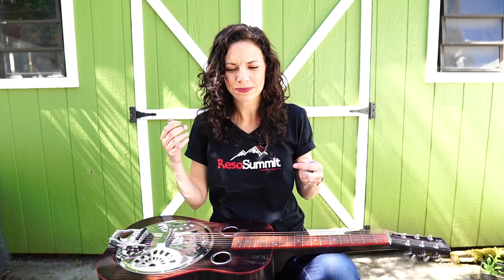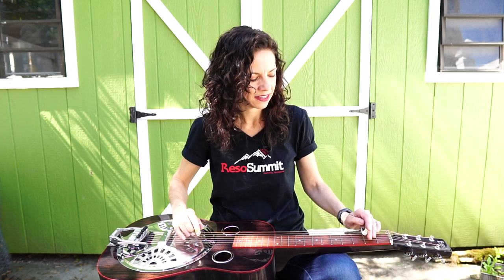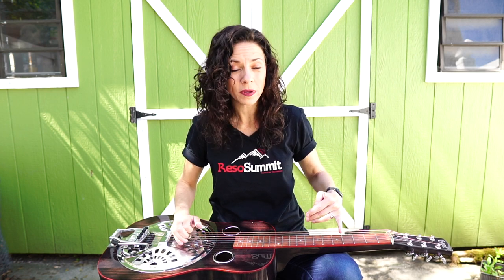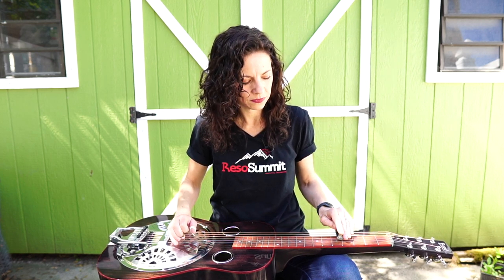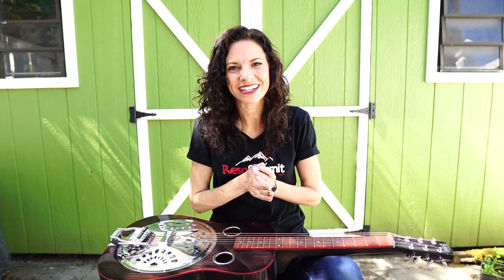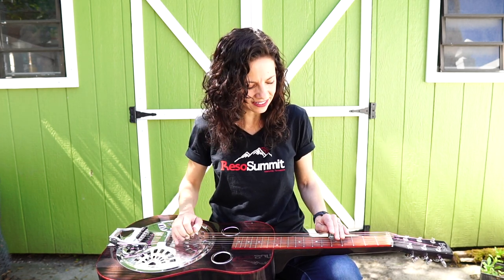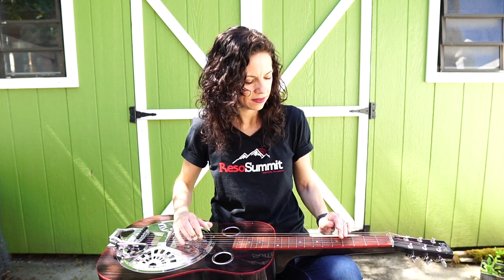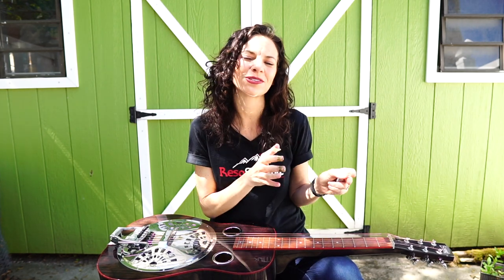Dobro Lesson C Blues- Afraid of Love Abbie Gardner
Learn how to play C blues dobro in this free lesson on Abbie Gardner’s song “Afraid of Love” from the record “Wishes on a Neon Sign” FREE TAB available

WELCOME TO THE WOODSHED! A series of videos where Abbie Gardner brings you to her backyard in Jersey City to teach you how to play a song on guitar or dobro. Remember to practice with a metronome! It doesn't matter how slow you start out as long as you're steady. Have fun and post any questions in the comments!